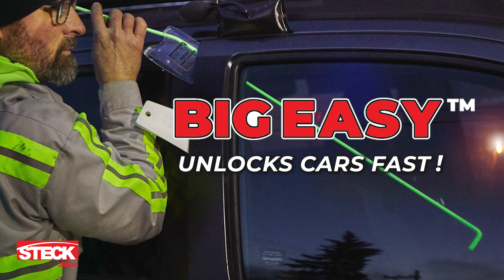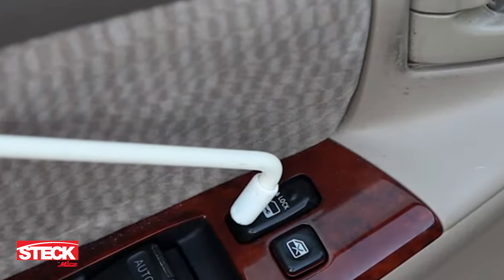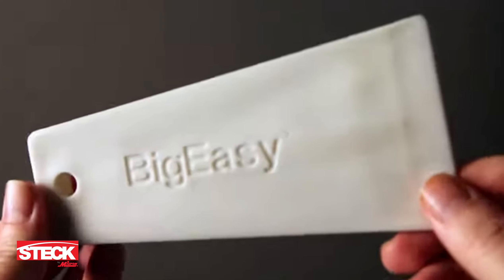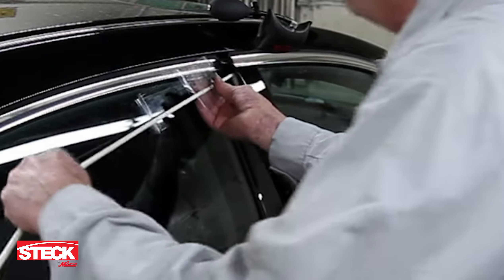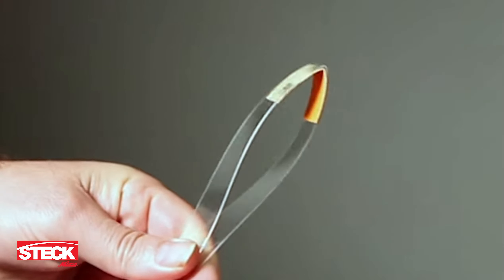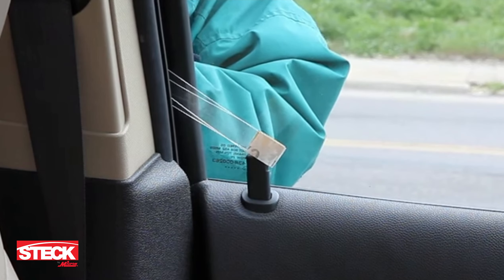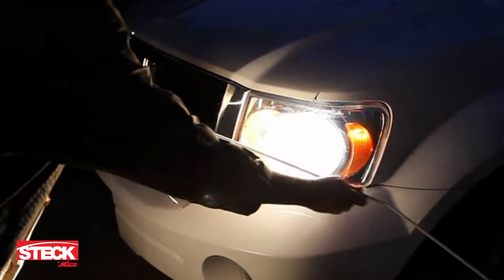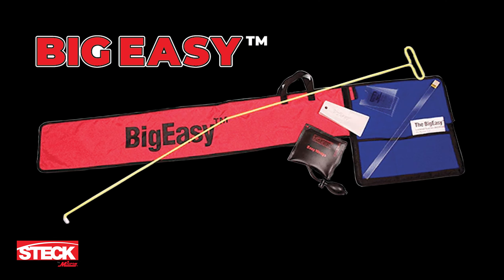STC32955 Big Easy Comprehensive Lockout Kit Designed for fast, hassle-free lockouts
Unlock Your Potential with the Steck STC32900 Classic BigEasy Kit
The Steck Manufacturing STC32900 Classic BigEasy Kit is the ultimate toolkit for any automotive professional or service provider. This innovative lockout kit is designed for:

Automotive Locksmiths
Roadside Assistance Providers
Law Enforcement and Emergency Services
Fleet Maintenance Teams
With its durable, user-friendly design, the BigEasy Kit simplifies vehicle lockouts, ensuring safe and efficient access without damage. Experience the power of precision, reliability, and quality in every lockout situation.

• Comprehensive Lockout Kit: The Steck STC32900 Classic BigEasy Kit includes all the essential tools you need to handle various lockout scenarios, making it a complete and versatile solution.
• BigEasy Tool: The BigEasy tool, included in the kit, provides a secure and efficient method for unlocking vehicle doors without the need for expensive and time-consuming techniques.
• Non-Marring Design: The tools in the Classic BigEasy Kit are designed with a non-marring coating, ensuring they do not scratch or damage the vehicle's paint or interior surfaces during use.
• Durable Construction: Crafted from high-quality materials, the tools in the kit offer exceptional durability, ensuring they can withstand the demands of regular use in automotive repair settings.
• Easy to Use: The Classic BigEasy Kit is designed for user-friendly operation, allowing both professionals and DIY enthusiasts to confidently handle lockout situations.
• Compact and Portable: Despite its comprehensive tools, the Classic BigEasy Kit remains compact and portable, ensuring it can be easily carried and stored in your toolbox.